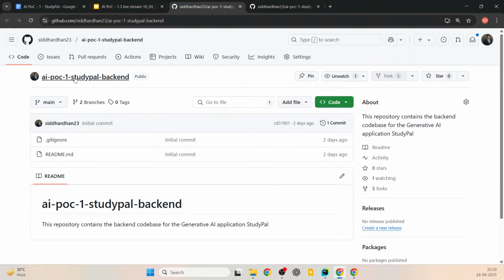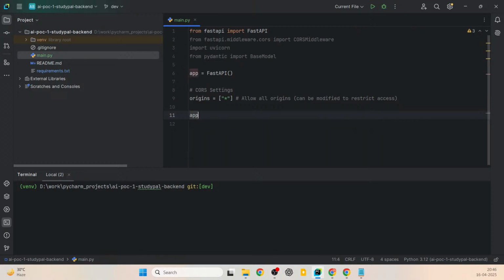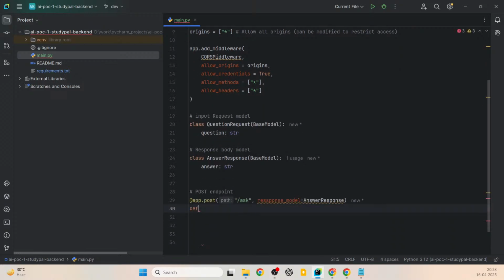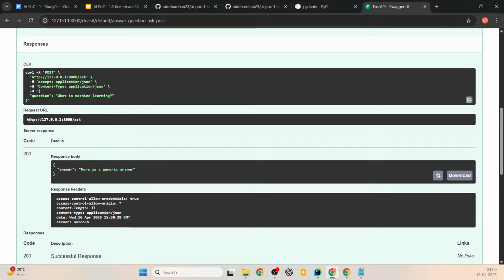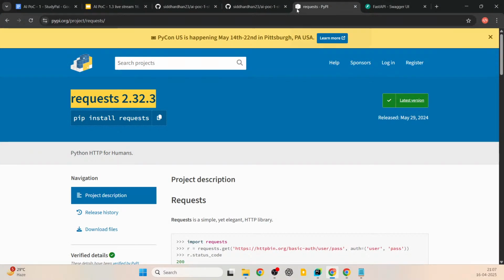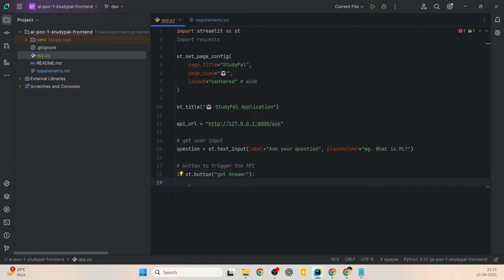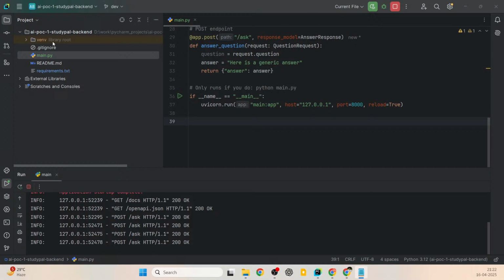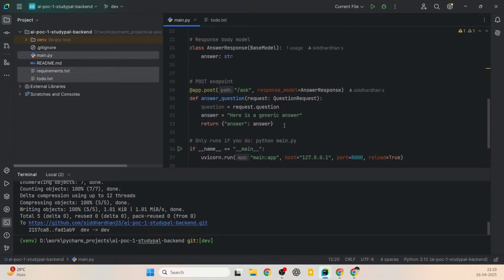AI PoC - 1.3. Study Pal - App base code | Siddhardhan | April 16, 2025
Join me live as we dive into building a real-world AI Proof of Concept! This stream is all about hands-on learning, real-time coding, and collaborating with you—my awesome subscribers. 💡✨

Whether you're into machine learning, Gen AI, data science, or just curious about how an AI project comes to life, you're welcome to join in, ask questions, and contribute ideas. Let’s brainstorm, build, debug, and learn together—live!

🔧 Tools: Python, LangChain, LLMs, APIs & more